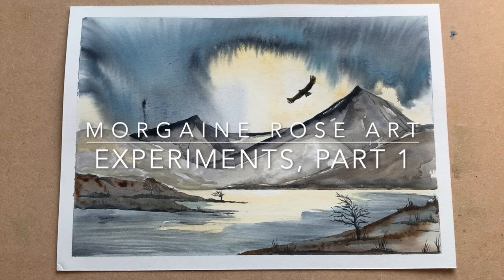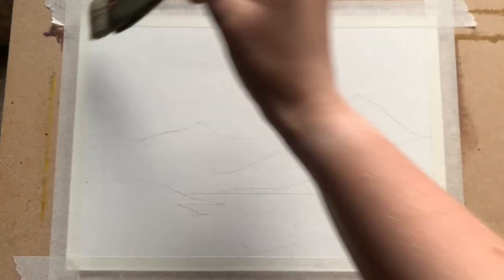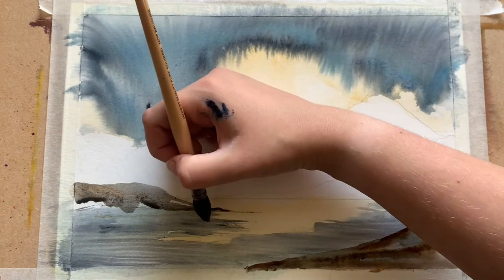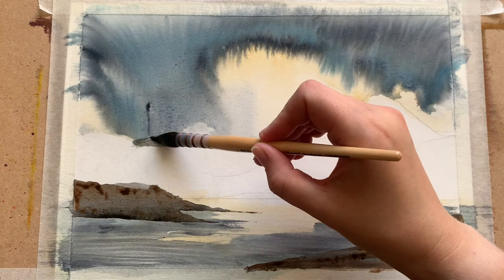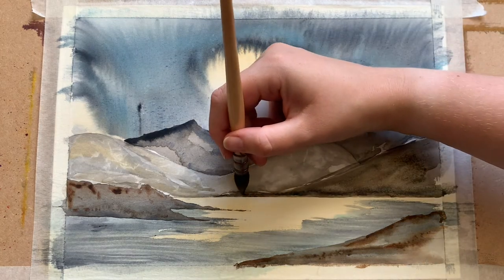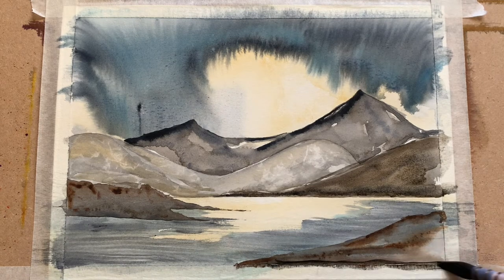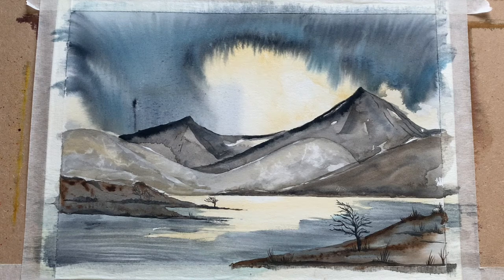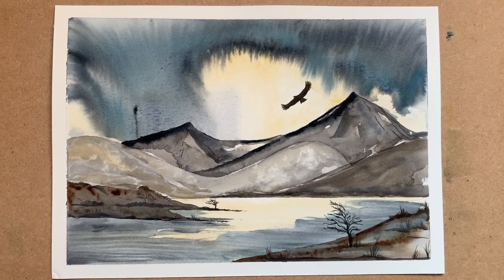Experiments in Watercolour: Dramatic Mountain Landscape with Beautiful Lake and Eagle in Flight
Welcome to Experiments in Watercolour, part 1! Those of you who watch my videos regularly will know that I enjoy primarily painting birds and botanicals. However, recently I've begun to get curious about landscapes - finding a home to put my birds and plants in!
I am by no means an expert when it comes to landscape painting, which is why this video is titled 'Experiments' - because that's entirely what this was! We're all still learners in our own way, so I decided to publish one of my experiments to show that it's no bad thing to simply pick up a brush, and have a go.
What else would you like to see on this channel?